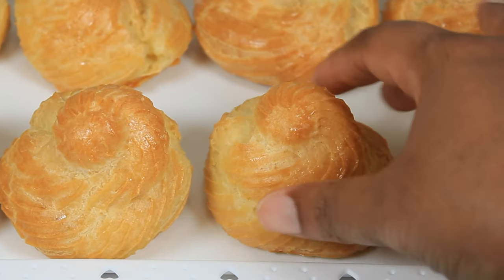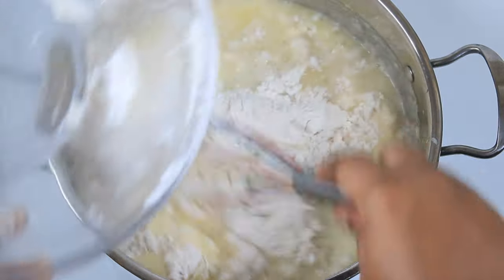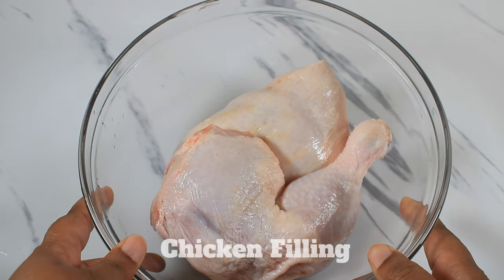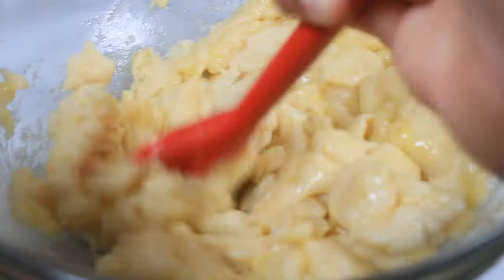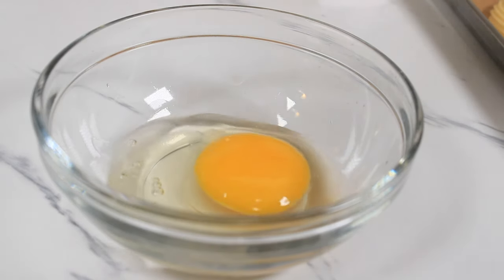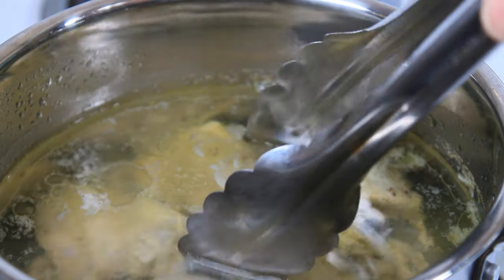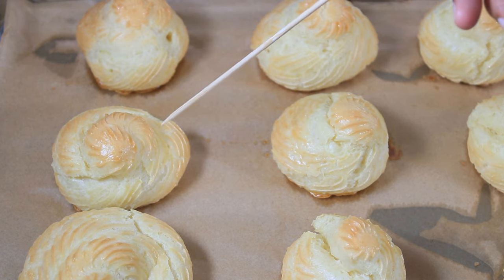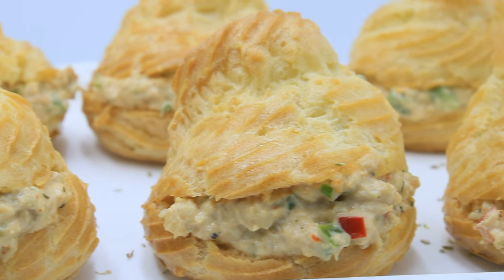How to make TRINI Chicken Puffs that will Satisfy Every TASTE BUD!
In this video, we bring you an ultimate recipe worth sharing – Chicken Puffs - Choux Pastry. From the preparation of the choux paste, to the Chicken Filling ,this delectable delight will leave your mind blown! Learn to make this French pastry and  pair it with any filling, Sweet or Savory. Get ready to embark on a flavorful journey as we divulge the secrets behind creating the most high quality,  chicken puffs,  with a golden crisp exterior and a soft fluffy inside
0:00 Intro
0:30 Ingredients
2:00 Choux Paste
7:00 Chicken Filling
Our step-by-step tutorial will guide you through the entire process, making it easy for both novice and experienced bakers to follow along. So gather your ingredients, preheat your oven, and join us on this tantalizing baking adventureStay tuned for more delicious recipes, baking tips, and culinary adventures. Happy baking!

Recipe:
Choux Paste
1 1/3 Cup All Purpose Flour
1/2 Cup Butter
1/2 tsp Salt
1 1/2 tsp Granulated Sugar
4 Eggs + 1 for egg wash
2 1/2 Cups Water + 3Tbsp. for Egg wash

Chicken Filling
2 Boneless Chicken Breast or 4 Boneless Thighs
1/2Cup Mayonnaise
1 Tbsp. Lime Juice
1 Tbsp. Hot Sauce Optional
3Tbsp. Green Onion
1/4 Cup Diced Onion
1/4 Cup Diced red bell peppers
1/4 Cup Diced Green Bell Peppers
1/2 Tbsp. Salt
1/4 tsp. Black Pepper
2 Cloves Garlic
1/2 Chicken Cubes
1 Tbsp. Green Seasoning
1 Tbsp. Cajun Seasoning
1 Tbsp Pepper Flakes

Method:
Puff Shells
1. In a sauce pan ass room temperature water. salt, and sugar and bring to a simmer after the butter is melted. Do not allow the liquid to evaporate because the water to flour ratio will be off resulting in dry puff shells.
2. Add the flour and keep mixing until smooth, and the flour is cooked and can be molded into a ball leaving a dry flour film at the bottom of the pan.
3. Remove the paste from the heat and allow to cool down or add the mixture into a mixer and mix on medium speed until the  temperature drops. DO NOT add the eggs in while the paste is still hot because it will cook the eggs.
4. Once the mixture is cool or the temperature drops to room temp. add eggs one at a time and mix on medium speed (Or mix in by hand) until the eggs are incorporated and then turn up the speed to smooth the mixture out.
5. Pre- Heat the oven at 350 deg. F
6. Transfer the mixture into a piping bag with a tip and pipe small circles overlapping 3 time upwards.
7. Dip your fingers in water and touch the tips of the piped puffs to flatten them.
8. Crack the last egg into a bowl with 3 Tbsp. of water and mix to create the egg wash.
9. Brush the piped buffs with the egg wash.
10. Bake for 40 Minutes at 350 deg. f, THEN REMOVE FROM THE OVEN AND POKE TWO TINY HOLES WITH A TOOTHPICK INTO EACH PUFF. Bake for another 10 minutes at 370 deg. F.
12. Cool the shells down before adding filling.

Chicken Filling
Method:
1. Place a small pot of water to boil with garlic, and chicken cubes.
2. Cut up the chicken and season the with salt , pepper and green Seasoning.
3. Add the chicken to the bot of boiling water and cook on high heat for 20 minutes.
4. remove the chicken and dice finely or mince in a food processor.
5. Add all ingredients into a bowl and mix until desired Texture and taste.